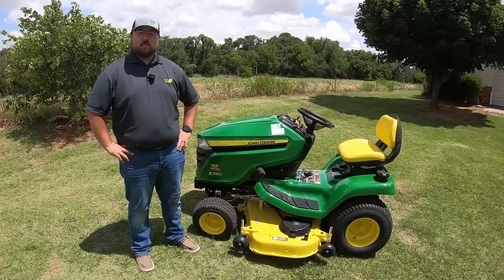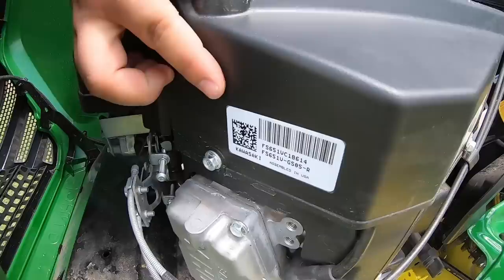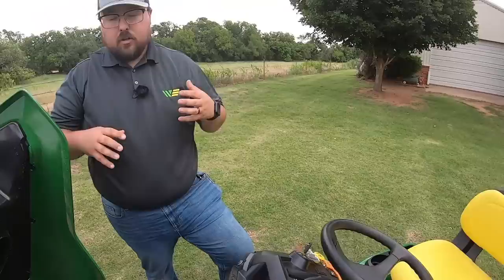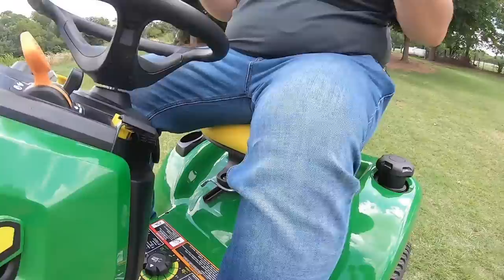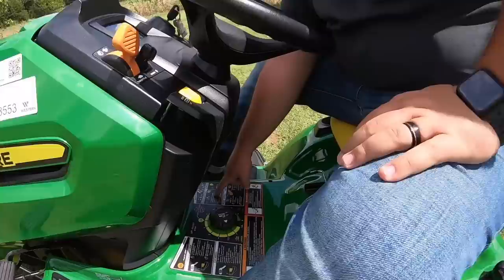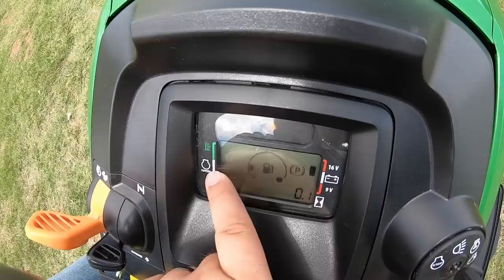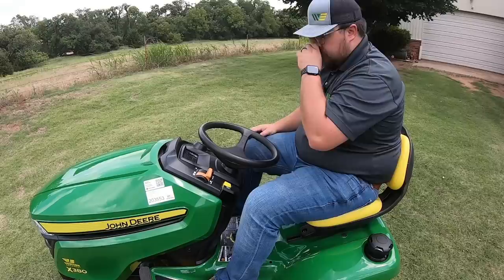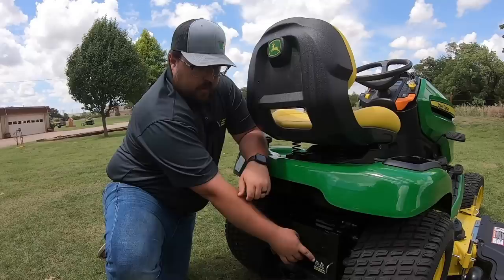John Deere X380 Riding Lawn Tractor Mower Review and Walkaround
Learn all about the John Deere X380 Riding Lawn Mower: Features, Functions, Key Service Points and Quick Demo.

**X380**